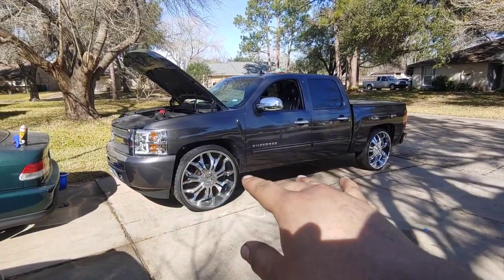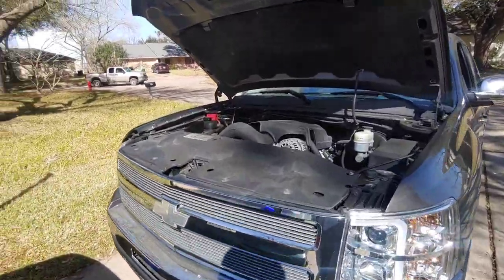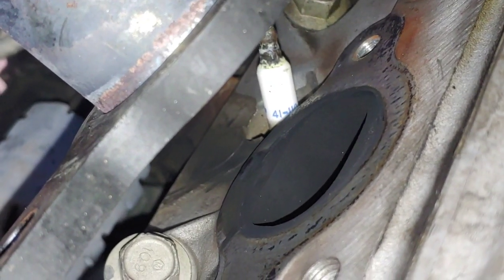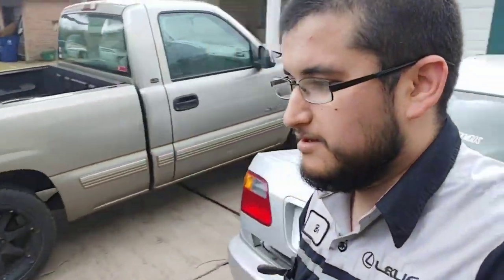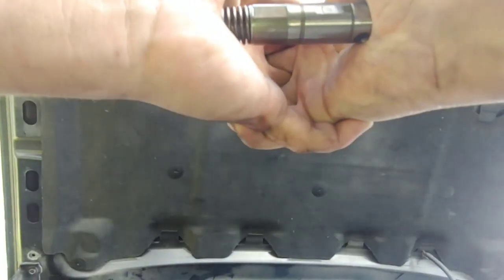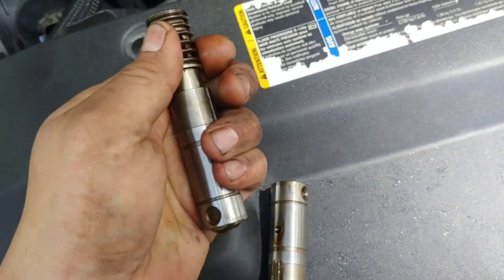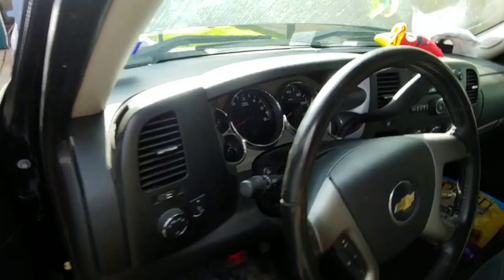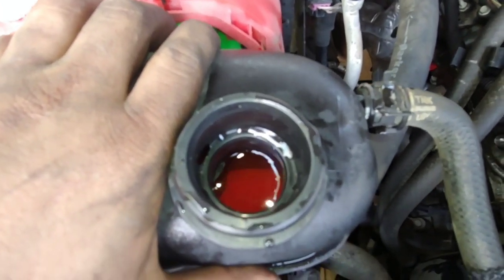Lifter Noise Or Exhaust Leak?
GM Exhaust Manifold Gaskets

dod / afm lifter

AC Delco head gasket

AC Delco intake manifold gaskets